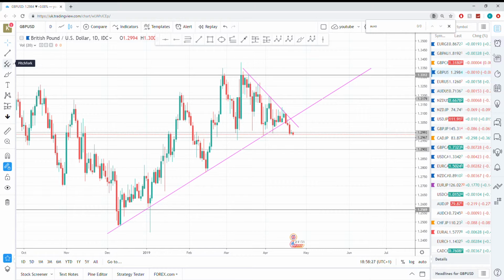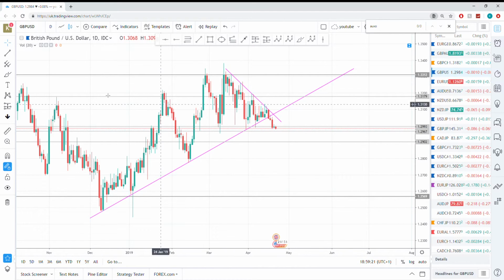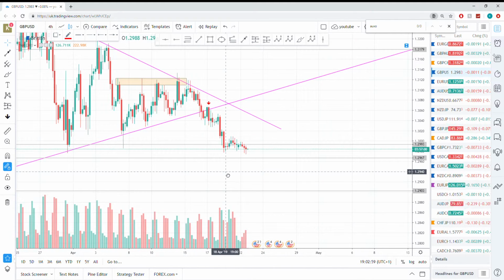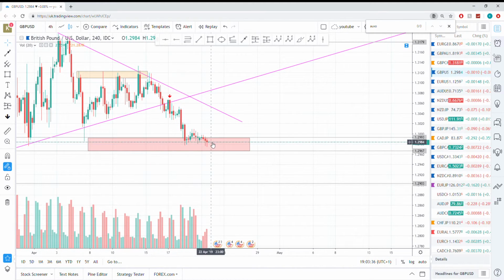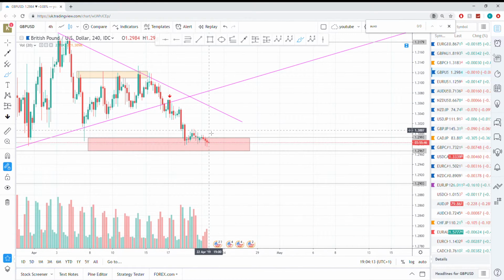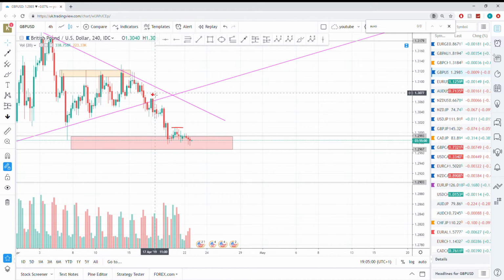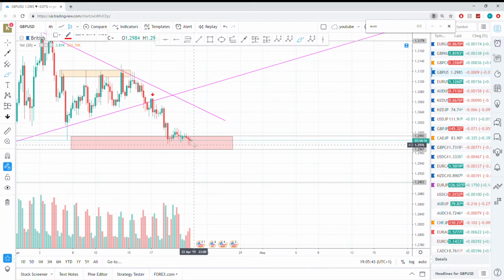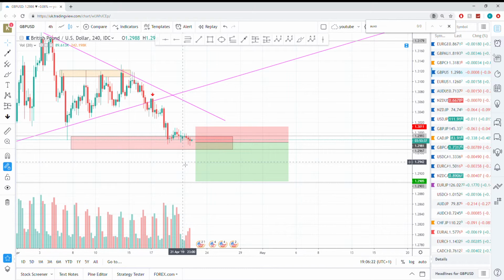GBPUSD WEEKLY ANALYSIS 22-26TH APRIL 2019